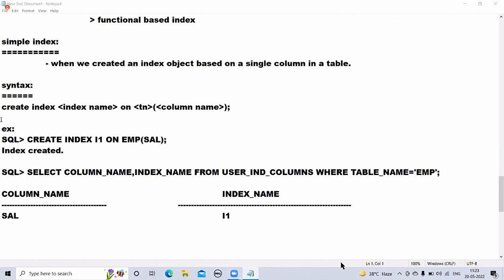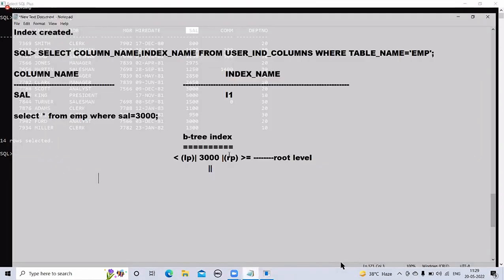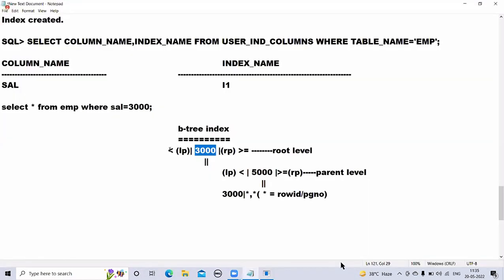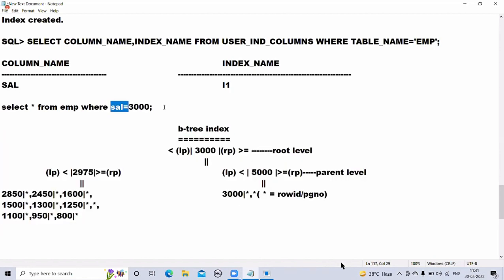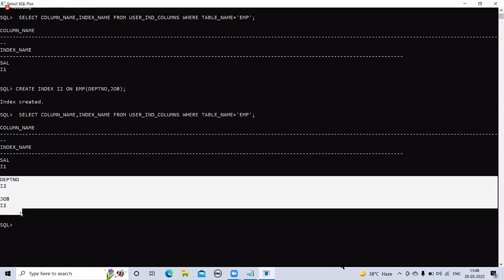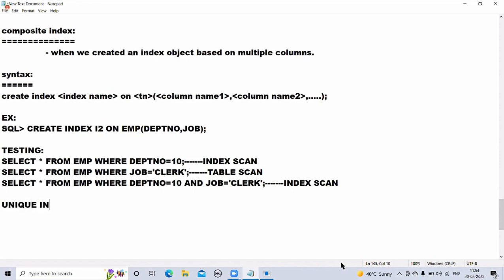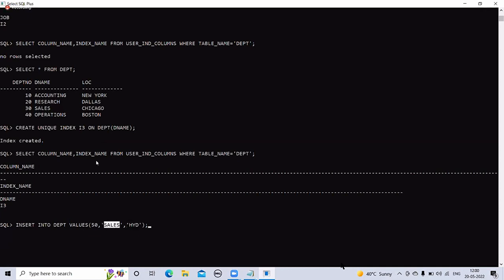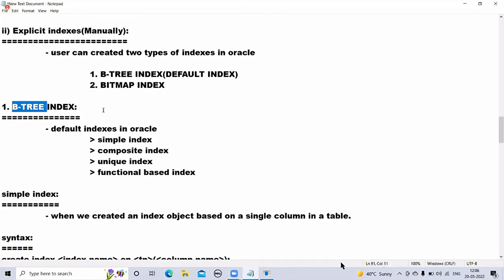Indexes in Oracle SQL Day 51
In Oracle SQL, "indexes" are database objects used to speed up data retrieval by providing quick access to specific rows in a table. Indexes act like a roadmap to locate data efficiently, enhancing query performance. Here's a short description of indexes in Oracle SQL:

1. Purpose: Indexes are used to improve the performance of queries by allowing the database to find and retrieve data more rapidly. Without indexes, the database might need to perform a full table scan to locate the required data, which can be inefficient for large tables.

2. Structure: An index is a separate data structure that stores a sorted copy of a specific column or set of columns from a table. Each index entry points to the location of the corresponding row in the table, making data retrieval faster.

3. Fast Data Retrieval: When a query involves the indexed column(s), Oracle can use the index to locate the relevant rows directly, avoiding the need to scan the entire table. This leads to significant performance improvements, especially for large datasets.

4. Types of Indexes: Oracle SQL supports several types of indexes, including:

   - B-tree Index: The most common type of index, suitable for a wide range of data types and queries.
   - Bitmap Index: Effective for columns with low cardinality (few distinct values), commonly used in data warehousing environments.
   - Reverse Key Index: Useful to avoid hot blocks in specific scenarios with high-concurrency environments.
   - Function-Based Index: Created based on the result of a specific function applied to the indexed column(s).
   - Cluster Index: Linked to clustered tables, which store related data together on disk.

5. Index Creation: You can create an index using the CREATE INDEX statement, specifying the table and column(s) to be indexed. Indexes are automatically maintained by Oracle when data is modified, ensuring their accuracy.

6. Trade-offs: While indexes improve query performance, they come with some trade-offs. Indexes occupy additional storage space and require maintenance overhead during data modifications (inserts, updates, deletes). Therefore, creating indexes should be carefully considered based on the specific query workload and data usage patterns.

7. Selectivity: The selectivity of an index refers to the percentage of distinct values in the indexed column. Highly selective columns provide better indexing benefits than columns with low selectivity.

8. Index Usage Guidelines: It's essential to create indexes judiciously on columns that are frequently used in the WHERE clause of queries. Indexes can significantly speed up query execution, but creating too many indexes can lead to overhead and maintenance challenges.

9. Index Statistics: Oracle maintains statistics about indexes to optimize query execution plans. Regularly updating index statistics helps the query optimizer make better decisions about index usage.

In conclusion, indexes in Oracle SQL are essential tools for improving query performance by providing quick access to specific data in a table. Careful consideration and analysis of query patterns are crucial when deciding which columns to index to strike the right balance between improved performance and efficient data maintenance.